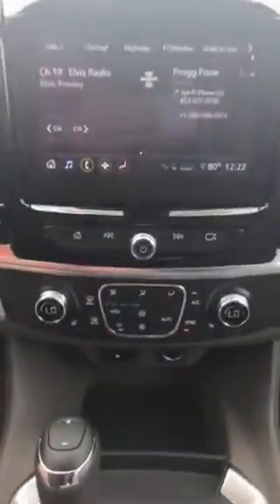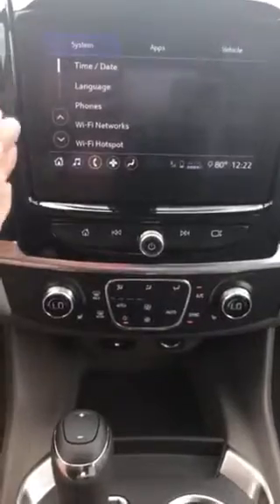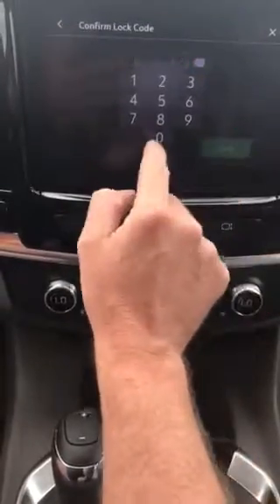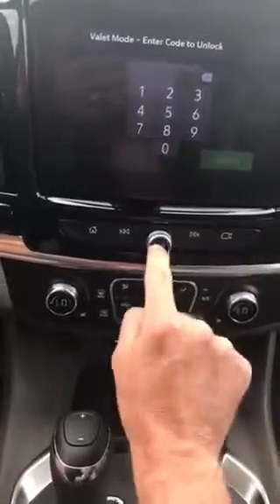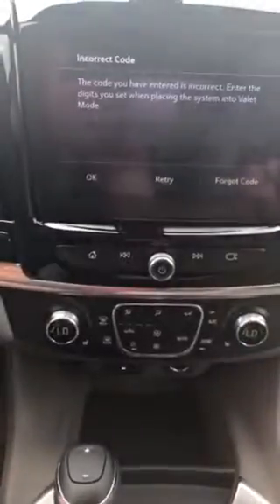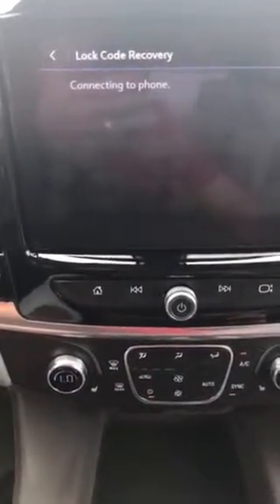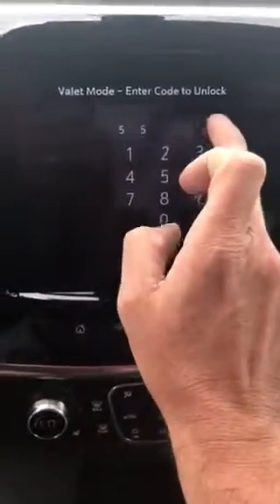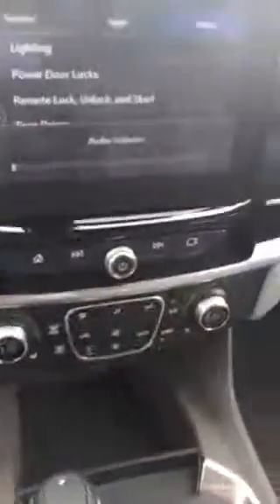Valet Mode On the Chevy Traverse (Part 2)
What happens if you forget your unlock code ?